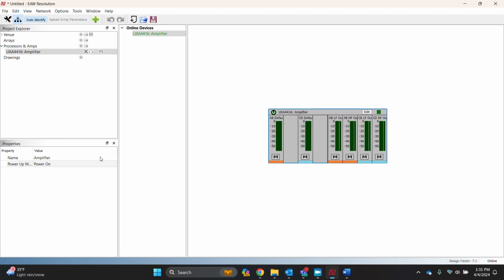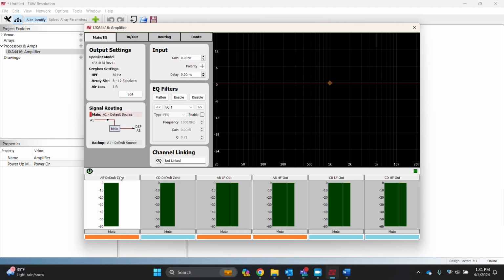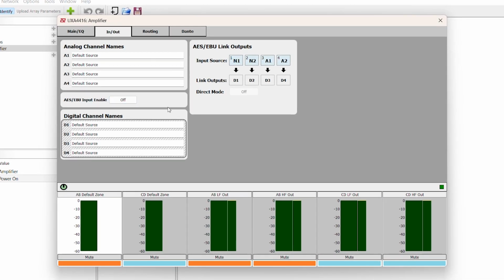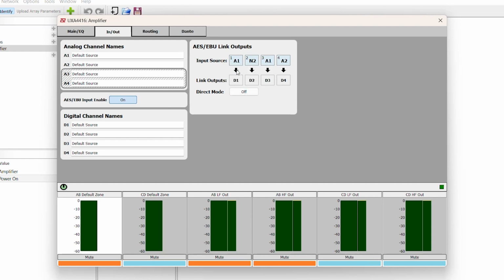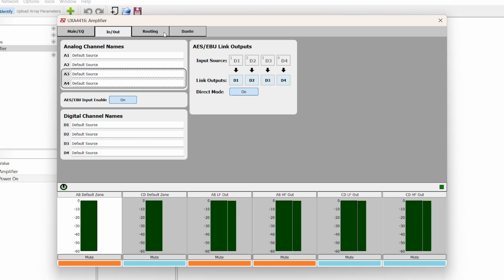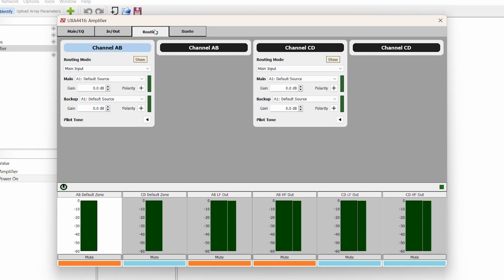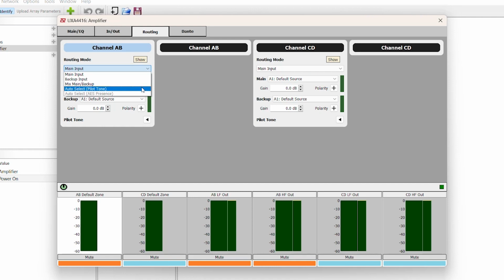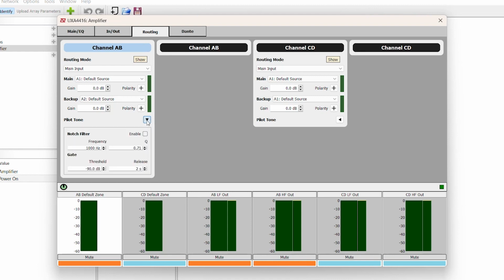UXA4416 Routing in Resolution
Tutorial on routing in Resolution software for EAW's UXA4416 amplifier.